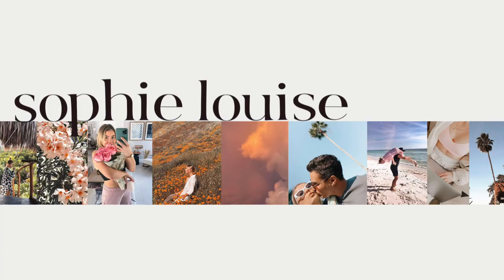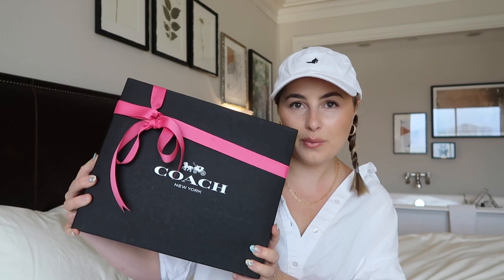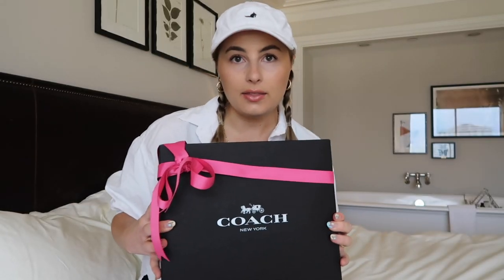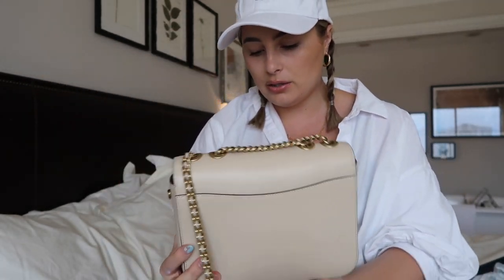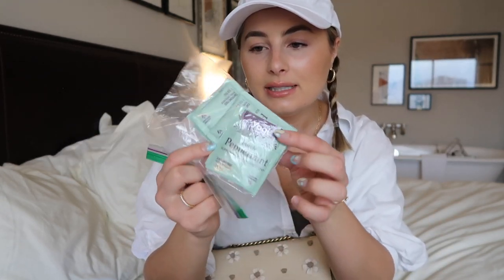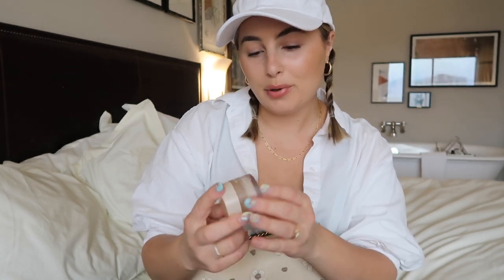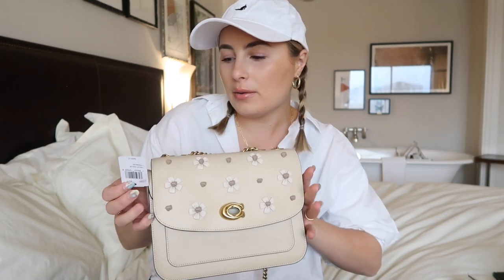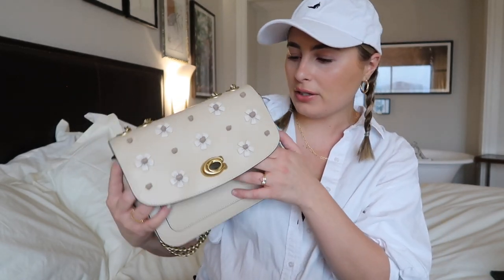WHAT'S IN MY COACH MADISON BAG 2021| UNBOXING MY FIRST DESIGNER BAG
Today I'm unboxing my FIRST designer bag ever and also throwing it back to the good ole days with a little "what's in my bag" - travel edition! I really enjoyed filming this in that cozy hotel room and I could not be more in love with my new coach madison! Thanks again to my beautiful mama! 🥺❤️ Enjoy! x

**COMMENT IF YOU'D LIKE A LINK TO SOMETHING ELSE & I GOT YOUU**